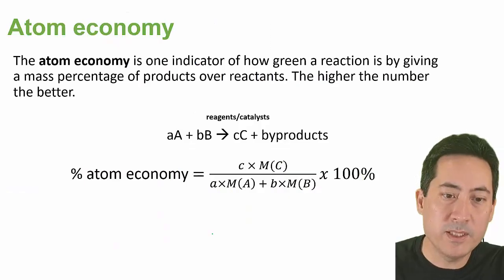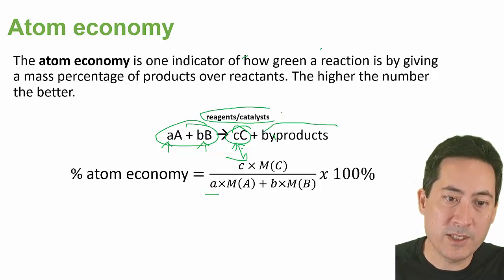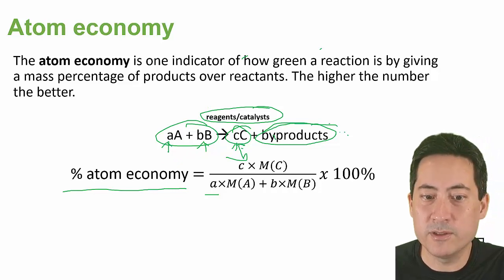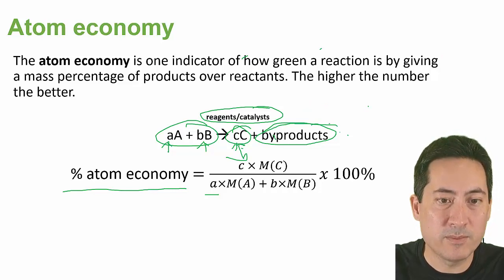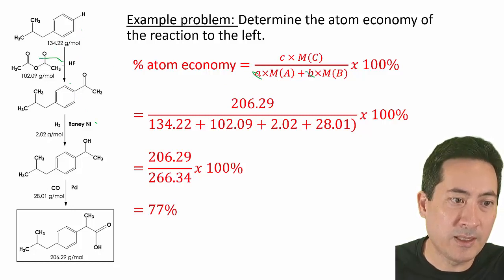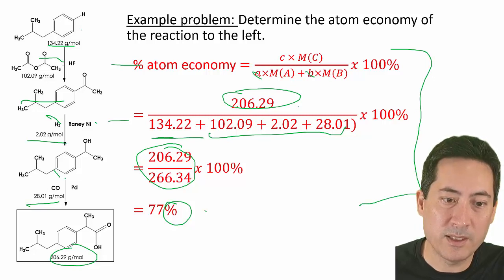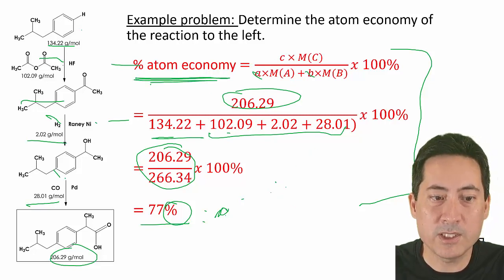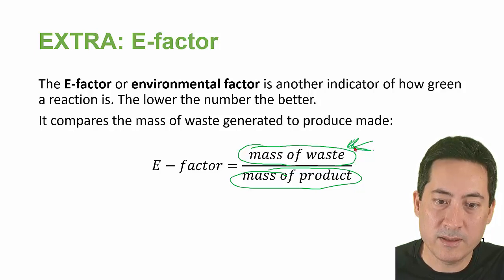Atom economy | U4 | ATAR Chemistry QCE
ATAR Chemistry for the QCE Y12 U4 T2 Chem synthesis - Atom economy
Green chemistry principle number 2